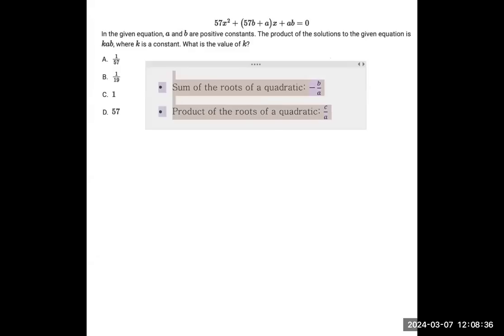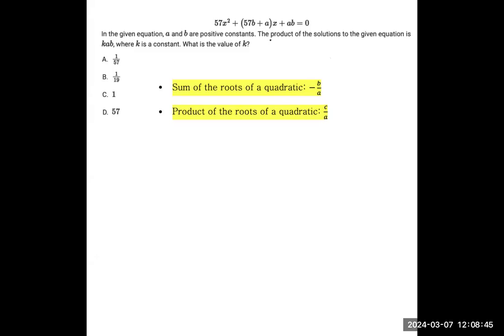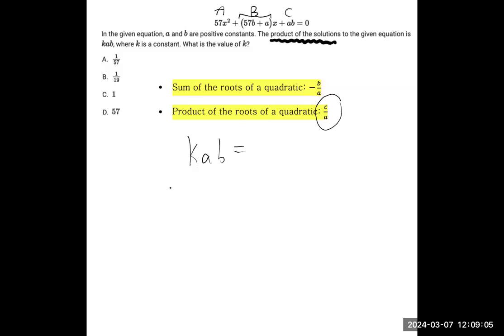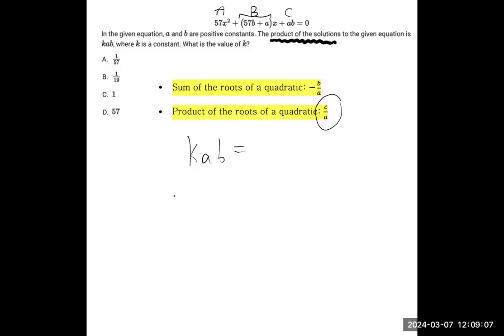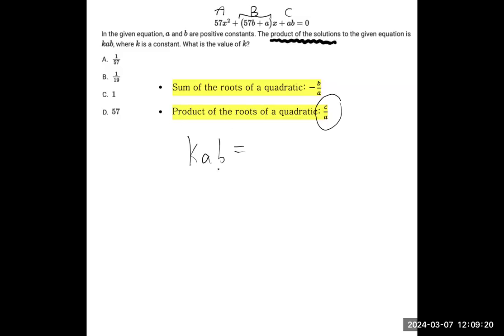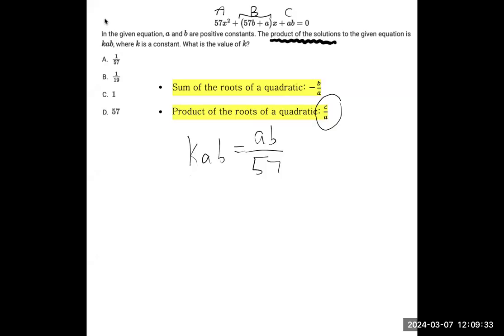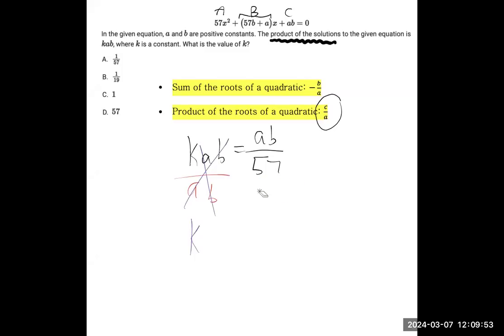57x²+(57b+a)x+ab=0 In the given equation, a and b are positive constants.The product... ID: 2c05d312